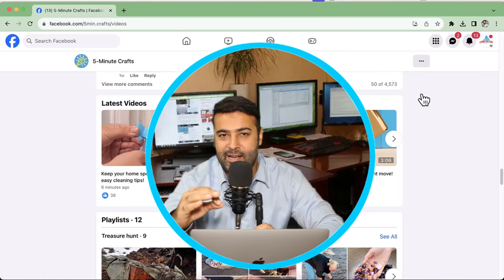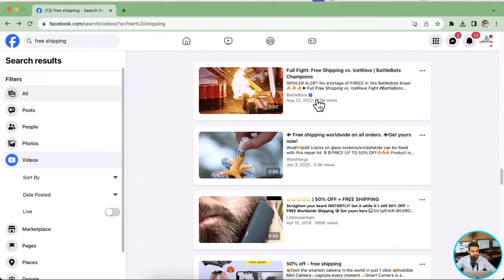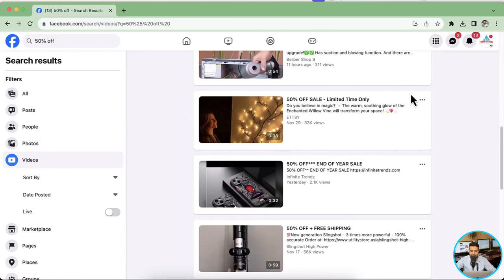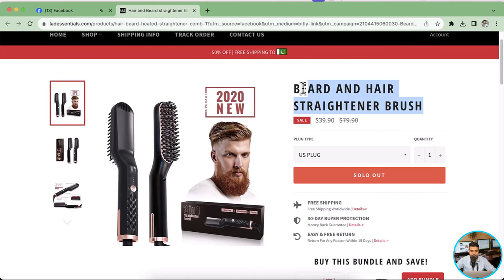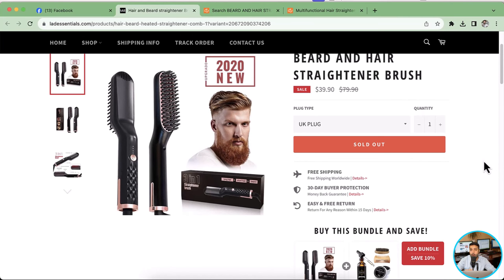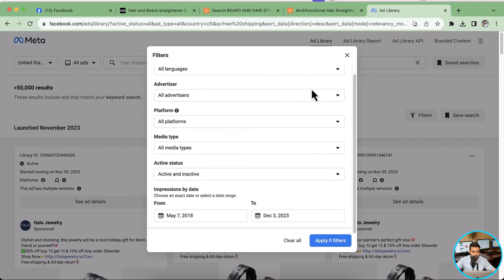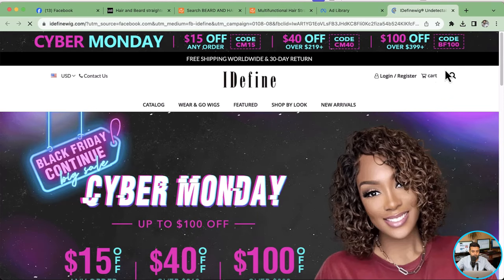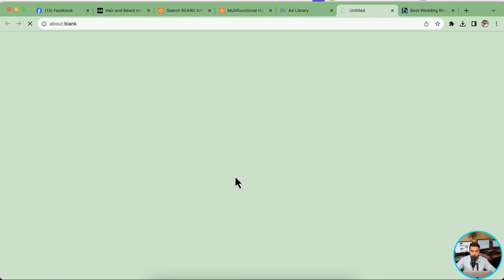How To Use Facebook Ad Library To Find Winning Products | Ad Library Tricks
Use Facebook Ad Library
Welcome back to WebSensePro! In this video, we're stepping out of our usual coding tutorials to share some invaluable insights on finding trending products for your dropshipping store using Facebook ads.